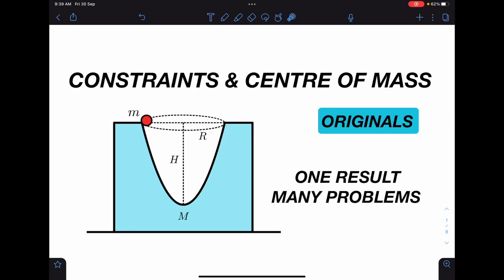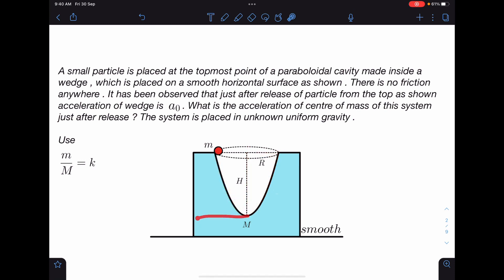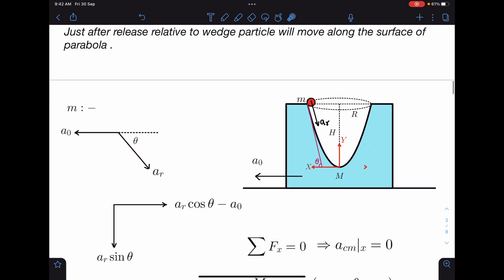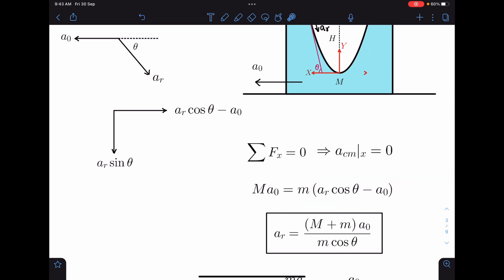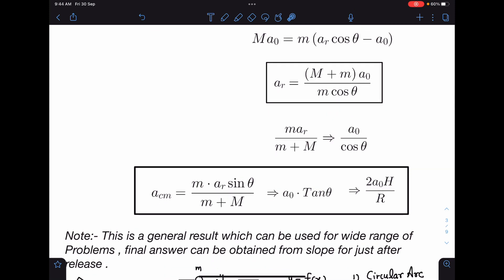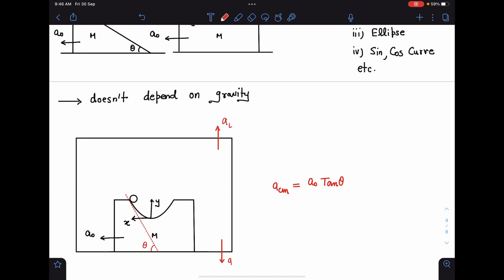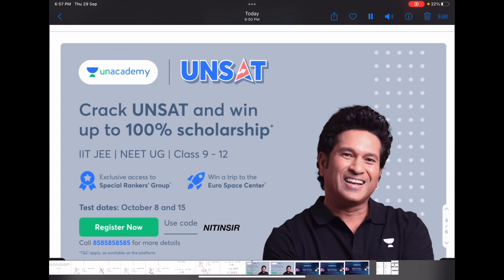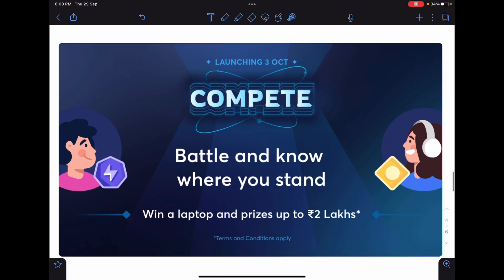[JEE ADVANCED ] ONE RESULT TO SOLVE MULTIPLE PROBLEMS IN CENTRE OF MASS [ INSP WEB PORTAL LEVEL 6 ]